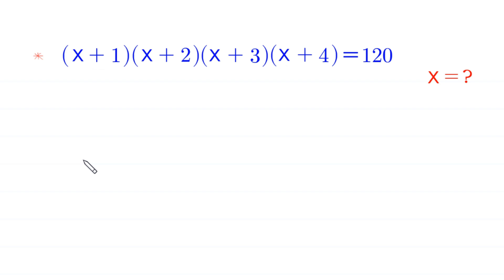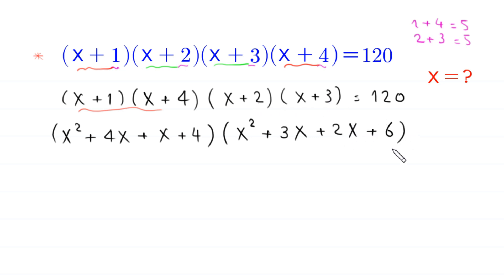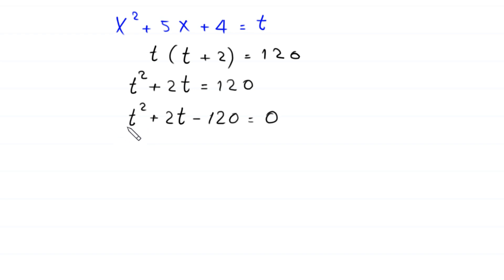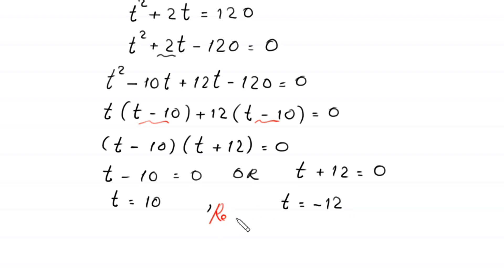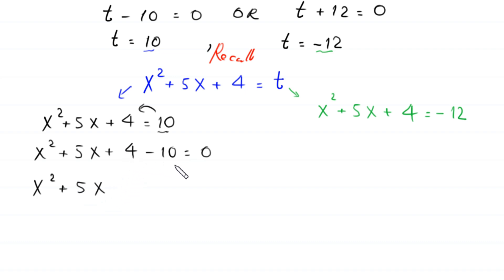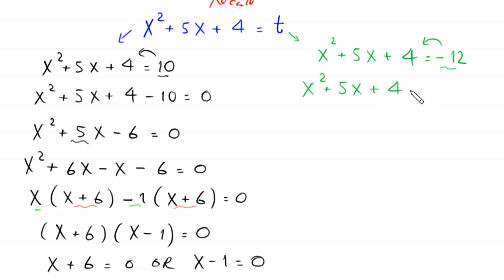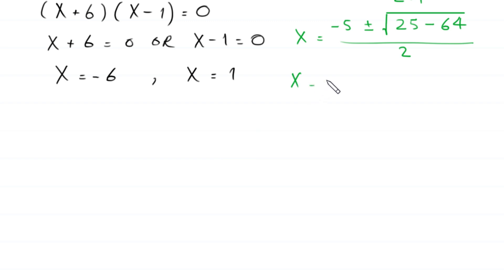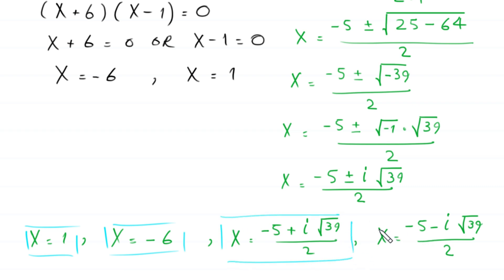A Very Nice Algebra Olympiad Maths Problem | Solve for x=?